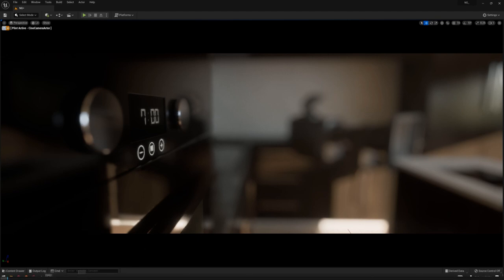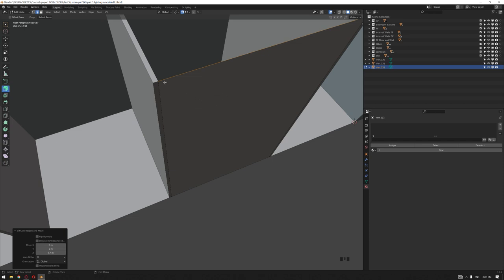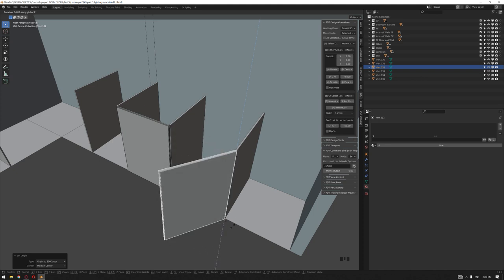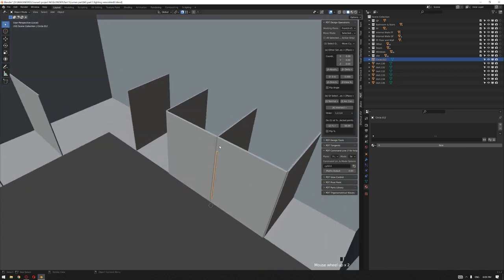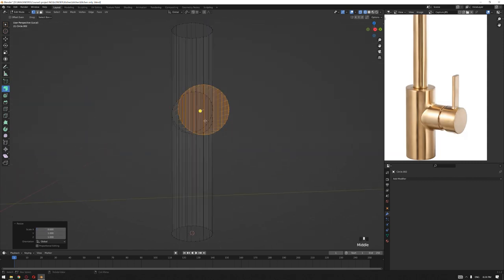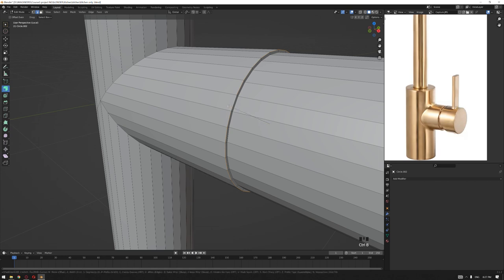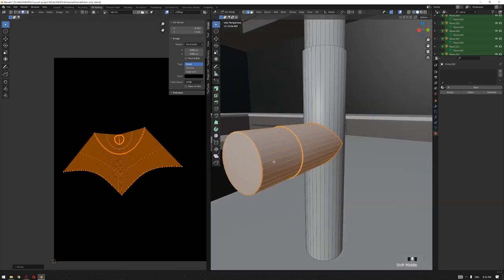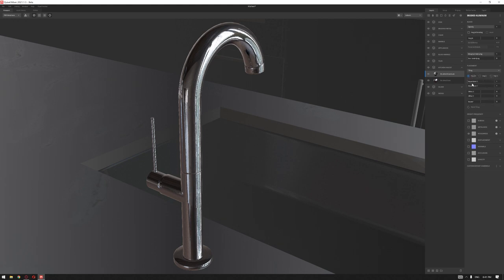Part 10 Unreal Engine 5 Arch Viz Interior -10- 4 Kitchen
In This tutorial we will learn how to model the Kitchen  using blender and create a clean topology to texture it in Quixel mixer and export it to UE5 and the material to preview how lumen affect the reality of the texture with the lighting effect .

convert video to GIF

If you like to support us you can by us a Coffee